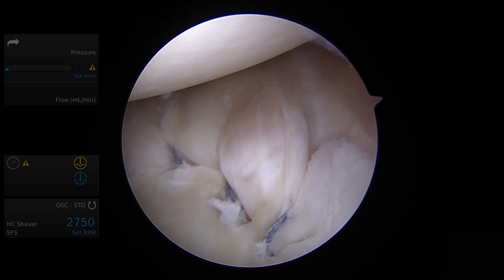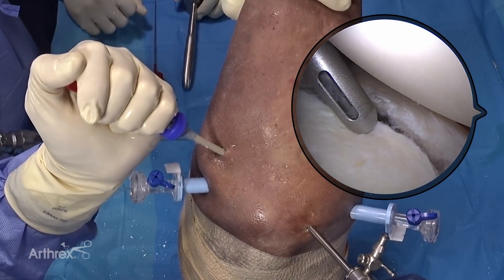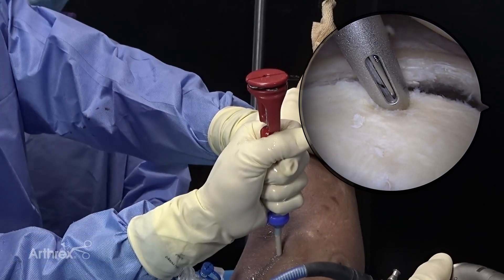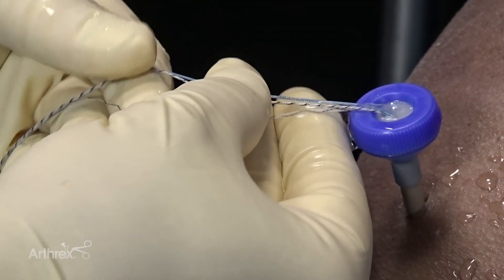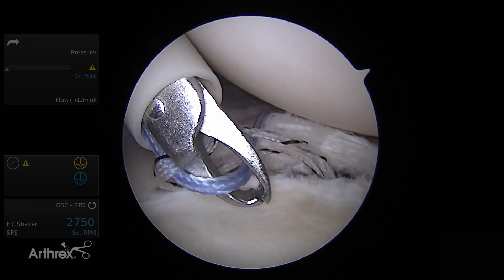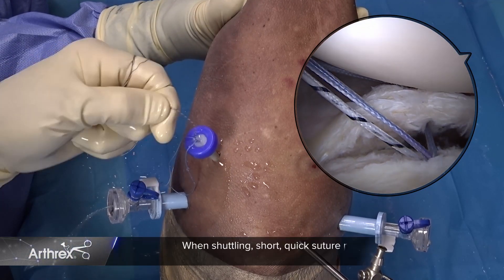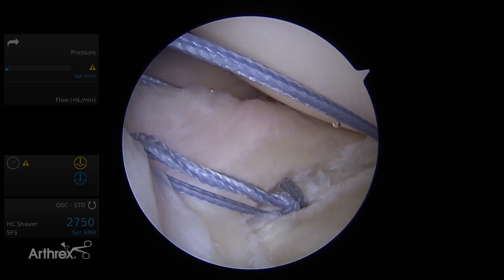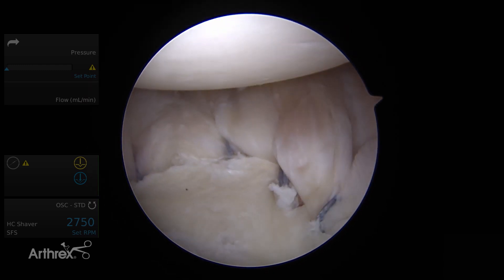Surgical Pearls for Shoulder Instability Repair with Knotless 1.8 FiberTak® Soft Anchor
Paul E. Caldwell III, MD, presents surgical pearls for shoulder instability repair using Knotless 1.8 FiberTak® soft anchors. The pearls discussed throughout the repair review implant placement, suture management, and final knotless tension.